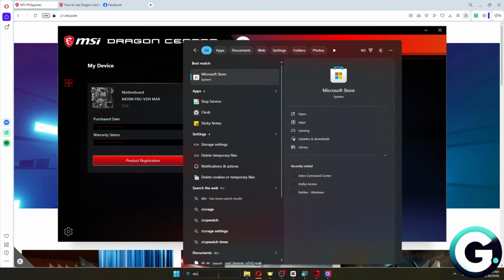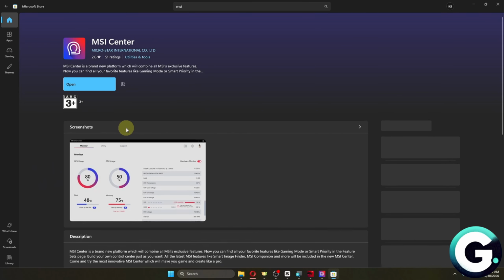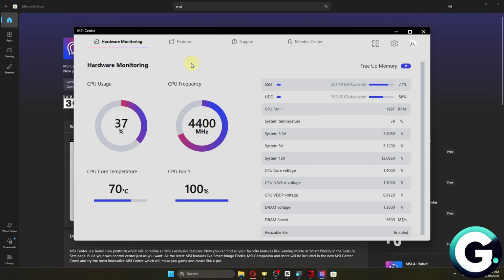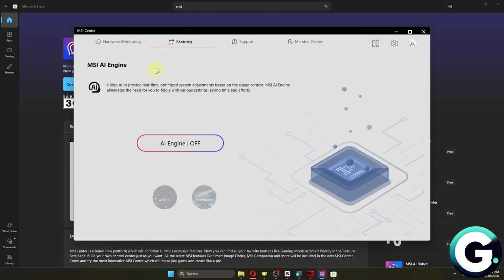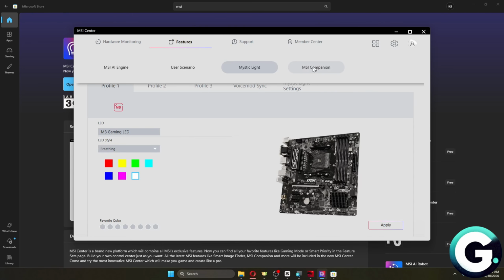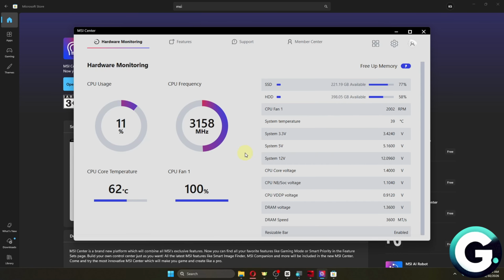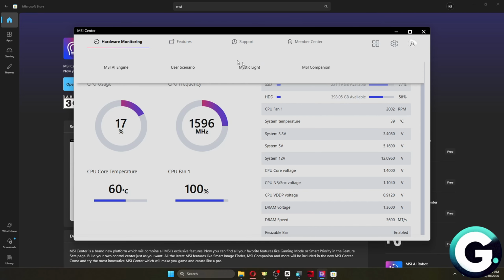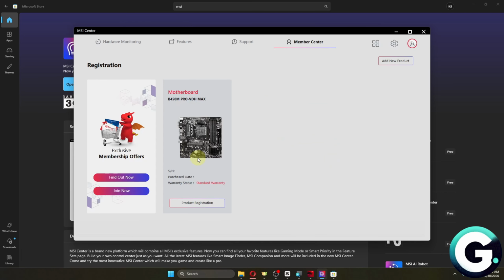How To Fix MSI Dragon Center Not Working In Windows (EASY) 2026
How To Fix MSI Dragon Center Not Working In Windows (EASY) 2026 shows how to fix crashes, loading issues, or features not working. Learn how to reinstall the app, reset services, update drivers, and fix compatibility problems. This helps restore full functionality and improve system control.